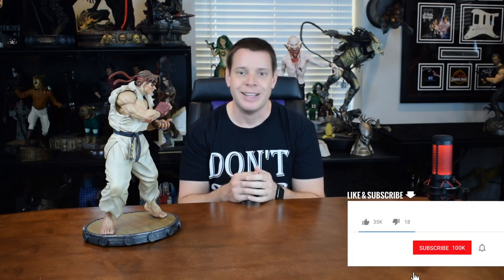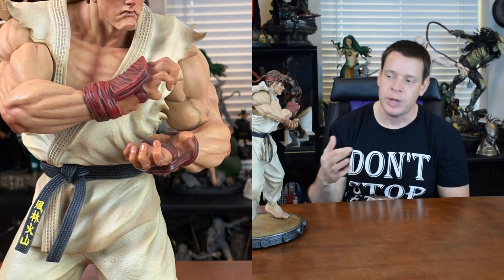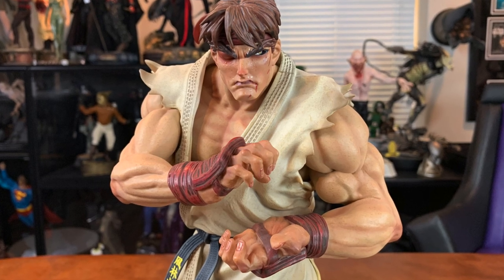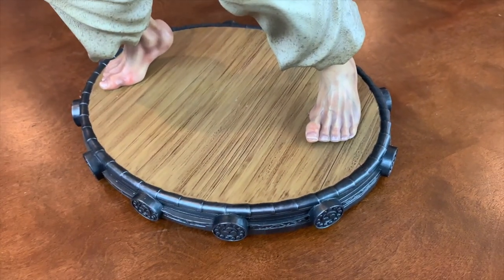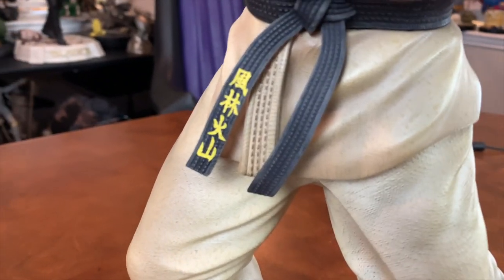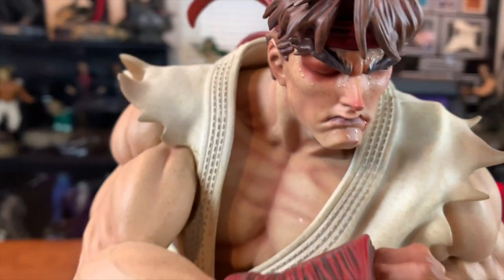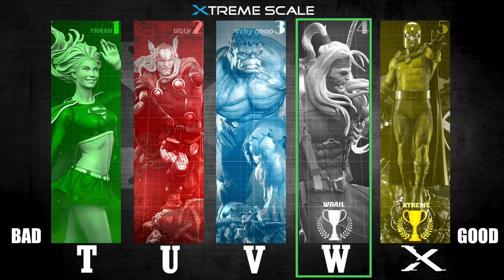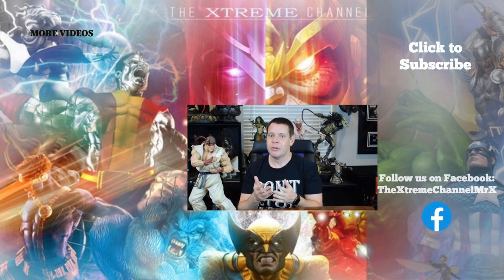Does PrototypeZ Ryu Statue from Street Fighter still hold up? Review here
Join Mr. X as he dives into video game statues. This time we focus on Street Fighter, specifically the Ryu options out there. Is PCS, Prime 1, PrototypeZ, or even some other options the best route?

Mr. X
12210 Brighton Road